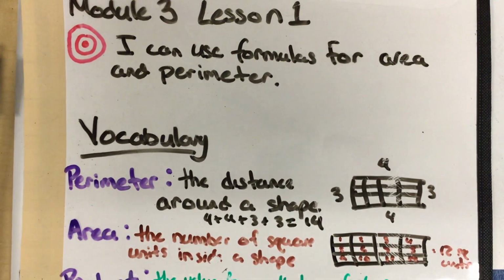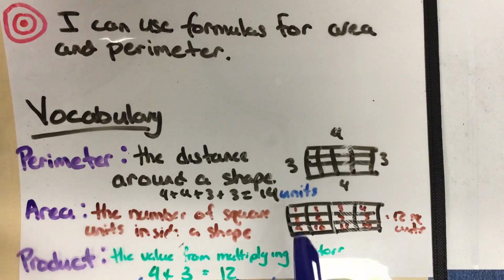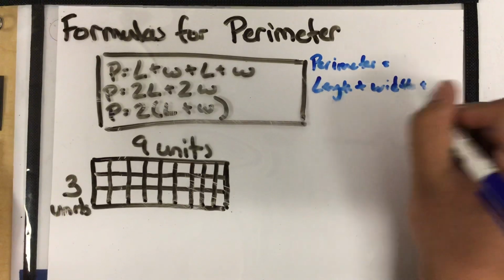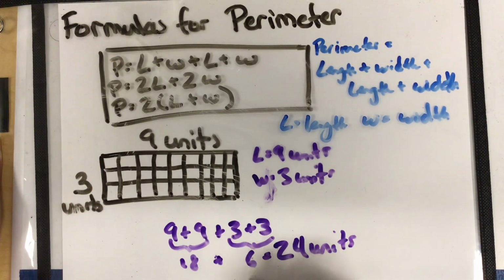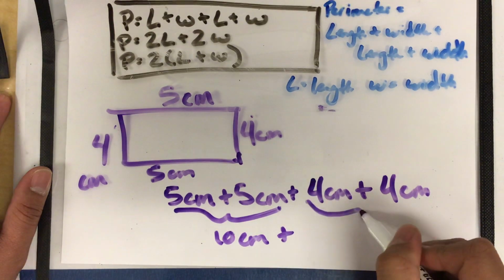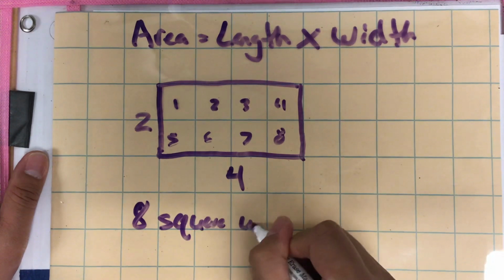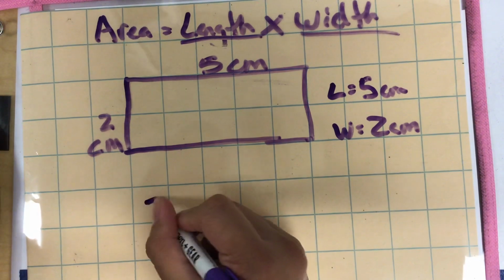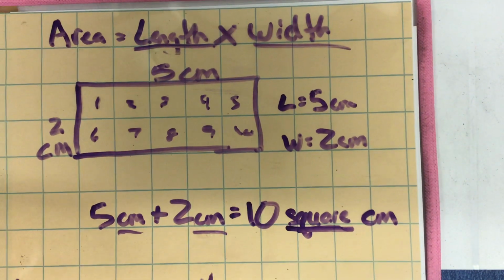M3L1 - Formulas for Area and Perimeter